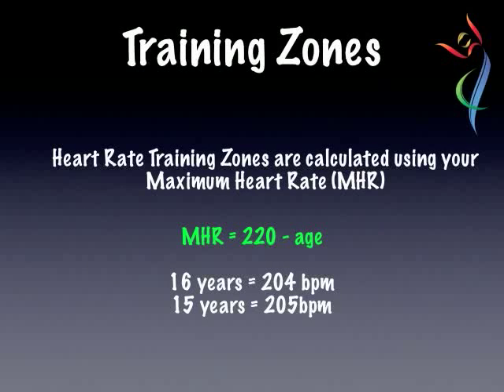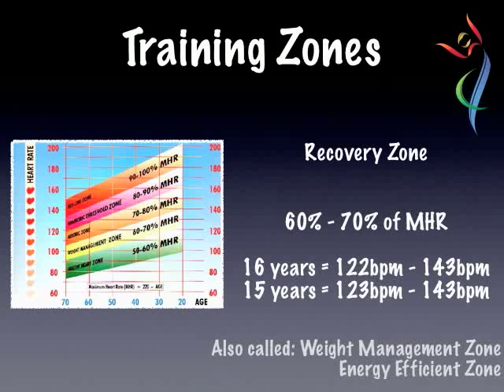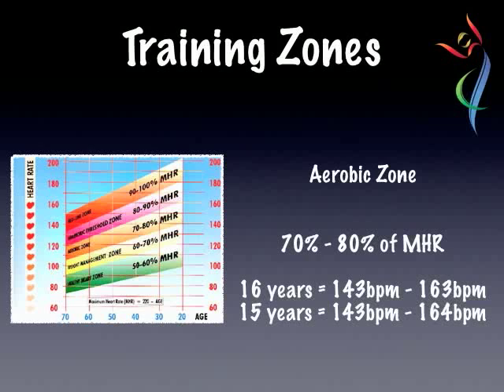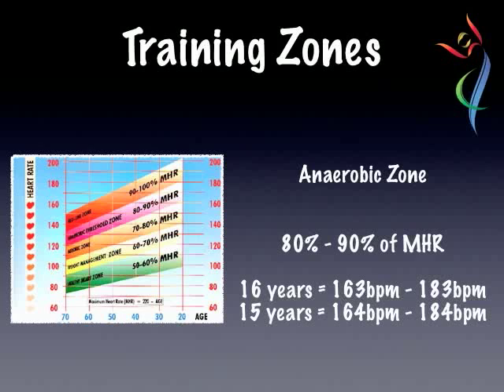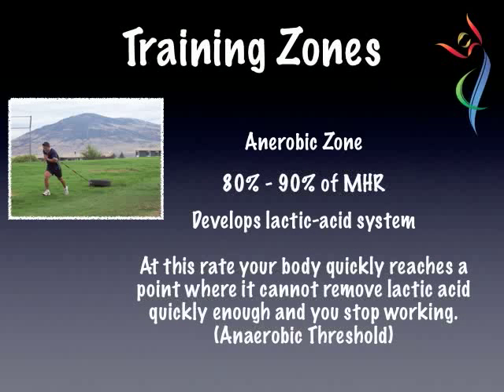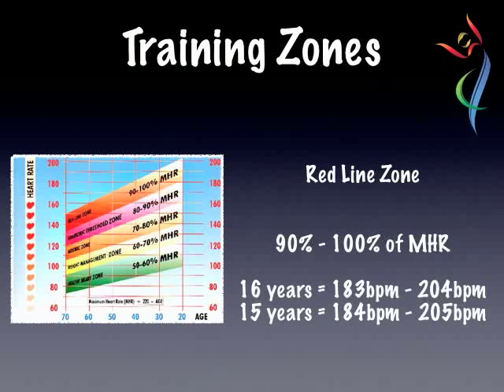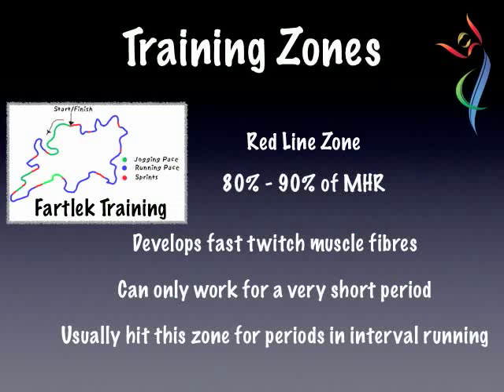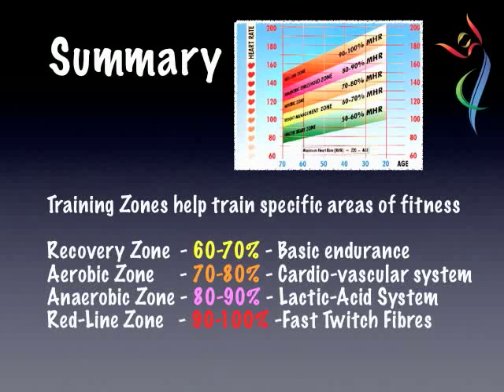51 Training Zones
Description of Training Zones including Recovery Zone, Aerobic Zone, Anaerobic Zone & Red Line Zone. Suitable for GCSE PE & BTEC PE.